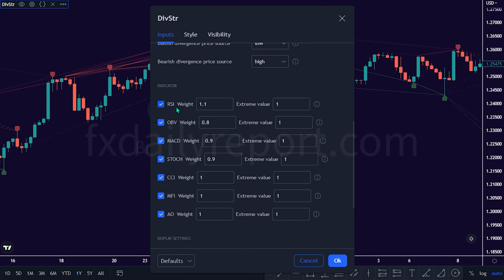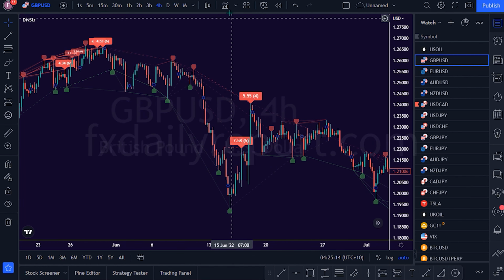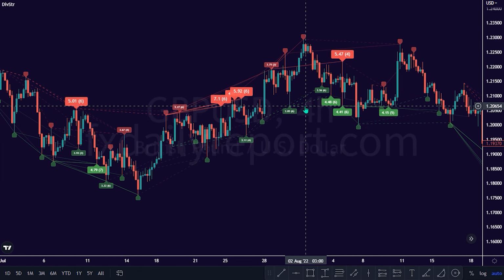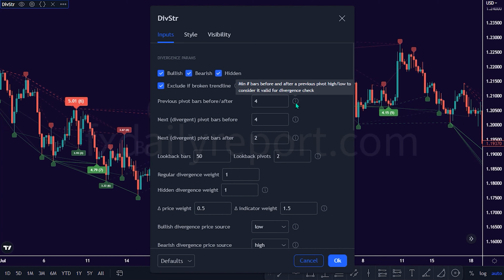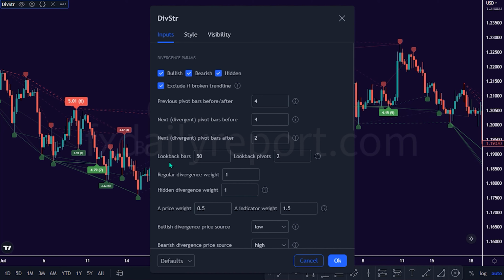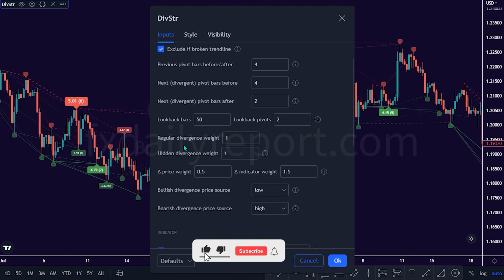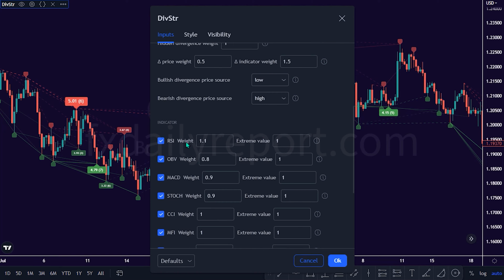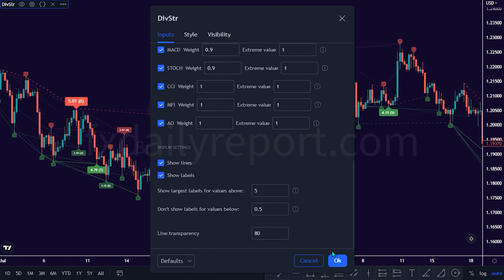Strength of Divergence Across Multiple Indicator Trading Strategy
FXDailyReport.com - Strength of Divergence Across Multiple Indicator Trading Strategy